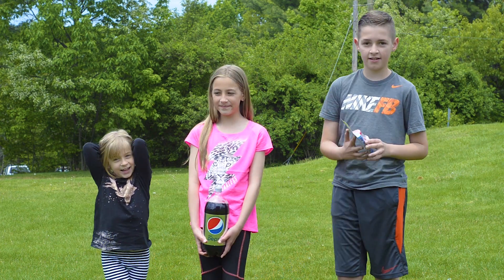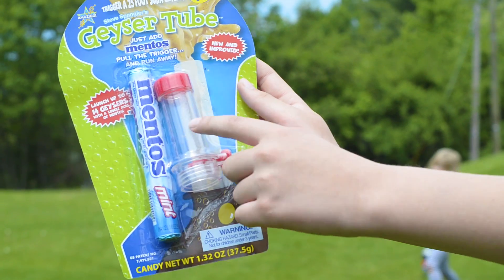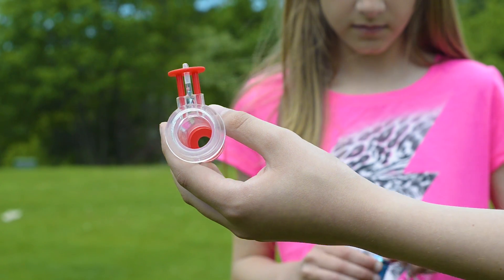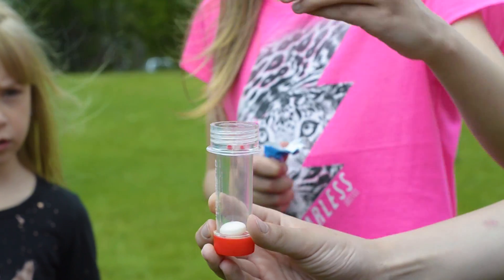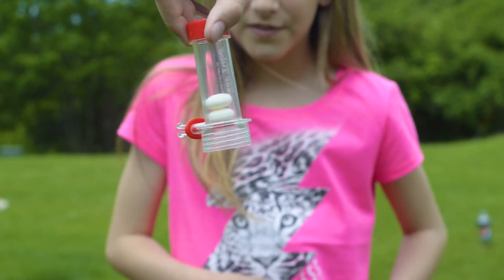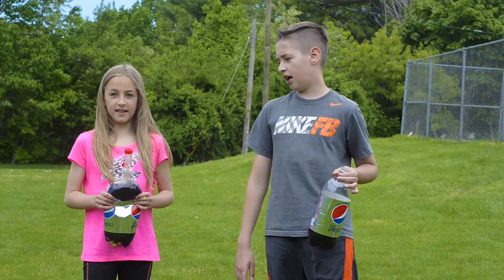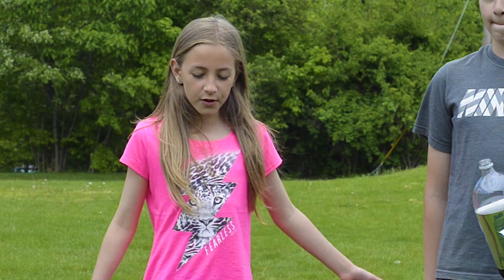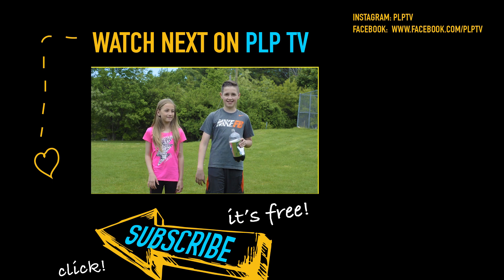GEYSER TUBE. DOES IT WORK? MENTOS & SODA EXPERIMENT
GEYSER TUBE. DOES IT WORK? MENTOS & SODA EXPERIMENT by Kevin, Jules & Genna

Use this simple science tool to create a bubbling soda geyser that can reach up to 30 feet into the air.
Experiment with one of the most viewed science experiments online. Truly an internet sensation on a blister card.
Discover the power of carbonation inside of soda. Learn why diet soda works better than regular soda, and why MENTOS are the best candy to reach new geyser heights.
What's Included: Blister Card with Steve Spangler’s Geyser Tube, 1 Roll of MENTOS Mints
TOP 5 MOST REQUESTED videos: